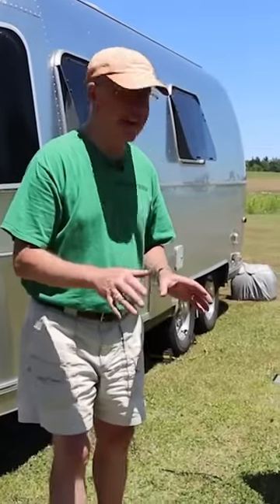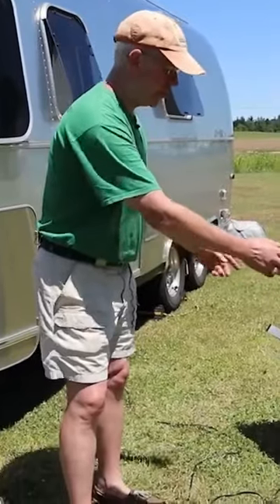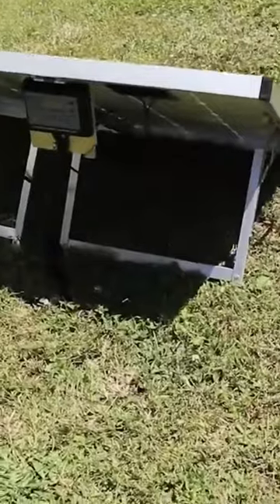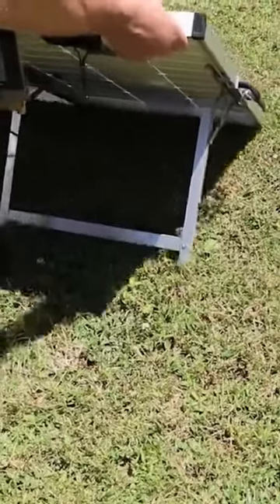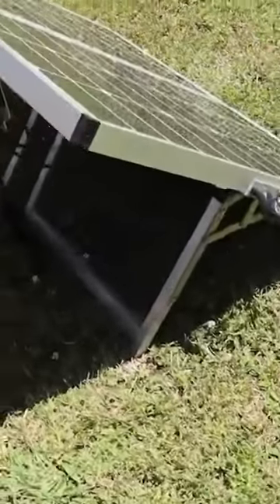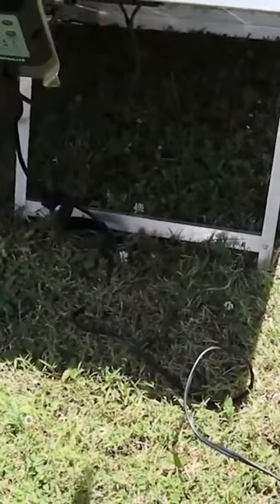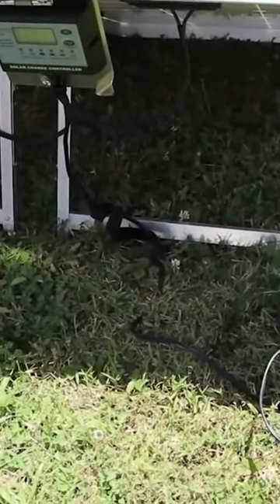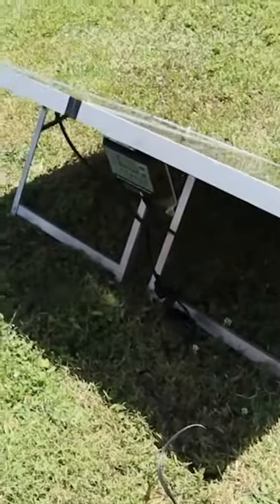Properly Position Your RV Solar For Maximum Amps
In this Luv Subbin we show how we position our RV solar panels to optimize our amperage. We have a 140W solar suitcase which makes this super easy.

OUR COMPLETE AMAZON STOREFRONT:

United States Post Office:
Luv Subbin